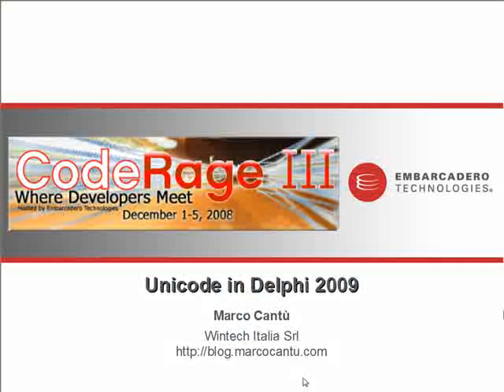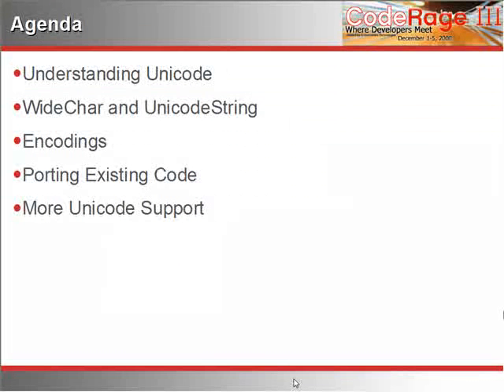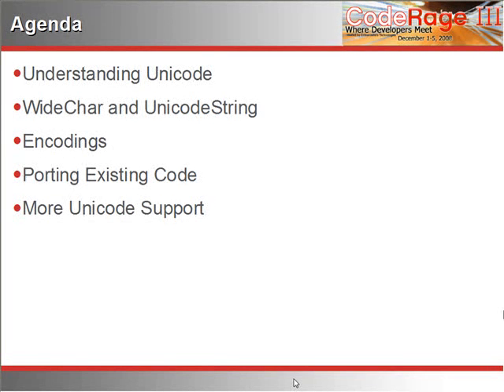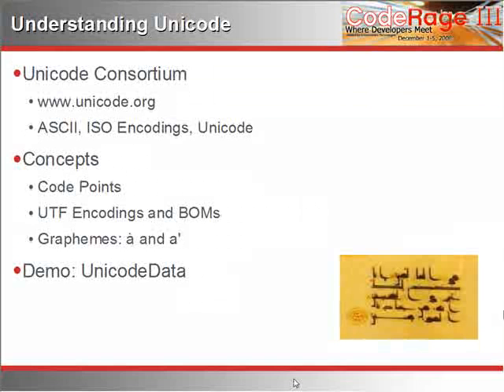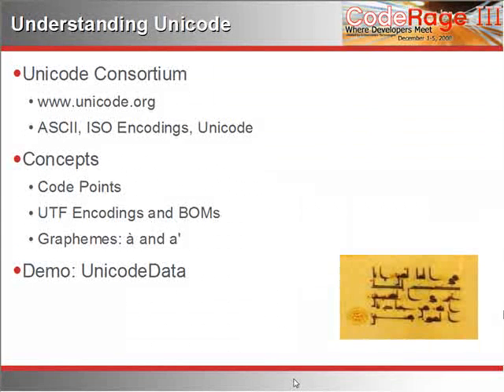Unicode in Delphi 2009